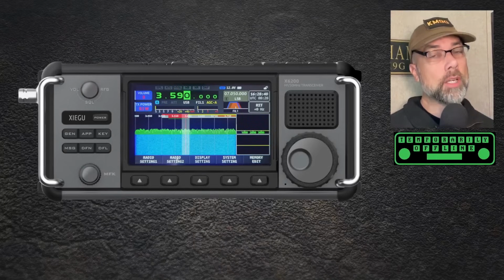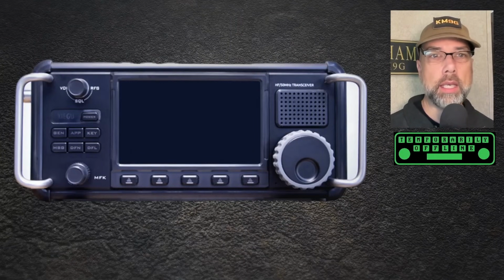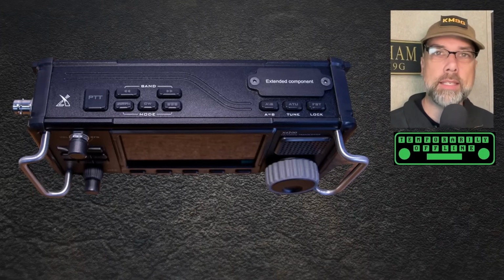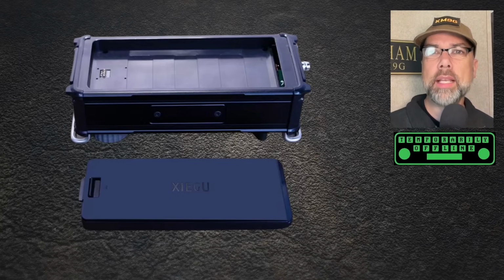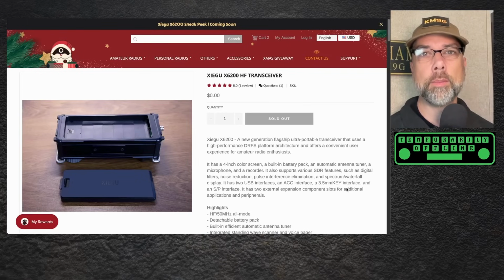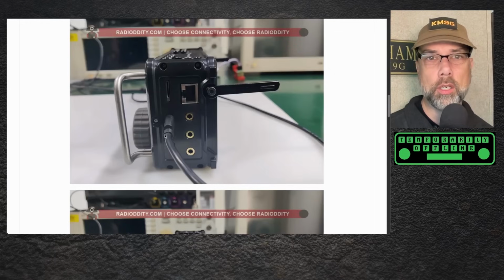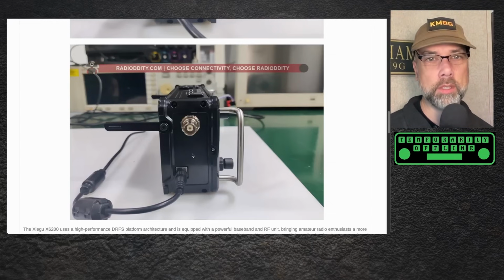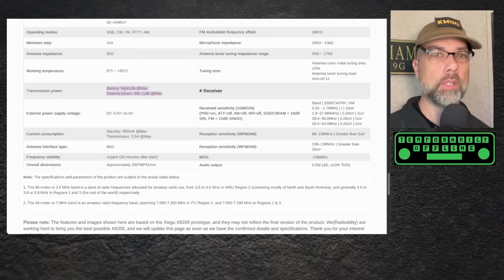Even More Xiegu X6200 News!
If you're in the UK, ML and S has you covered